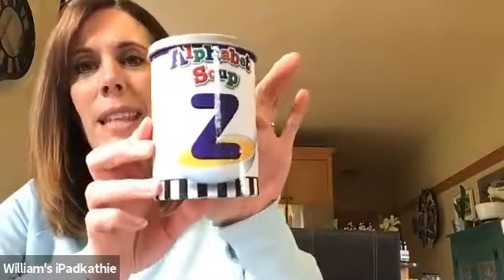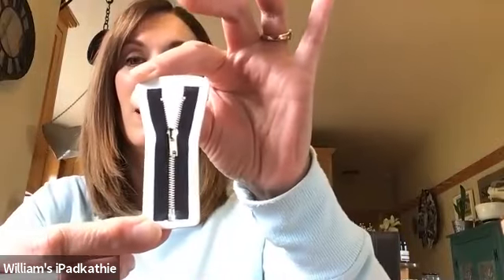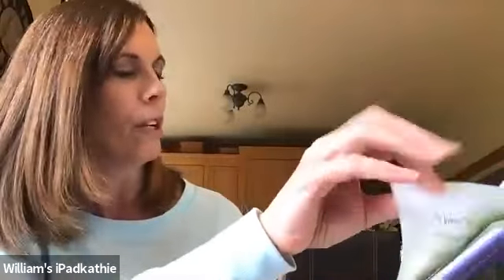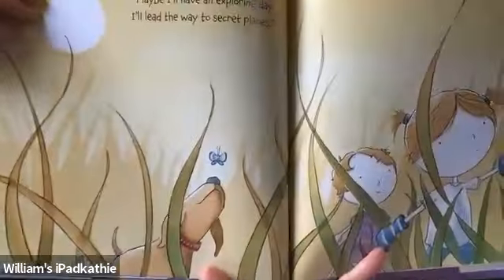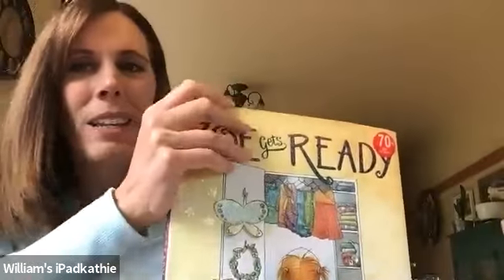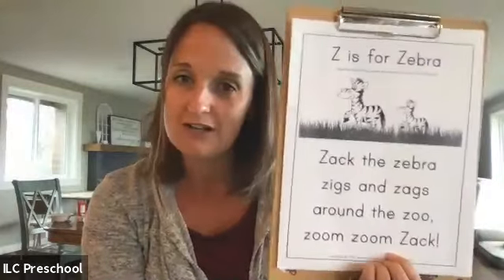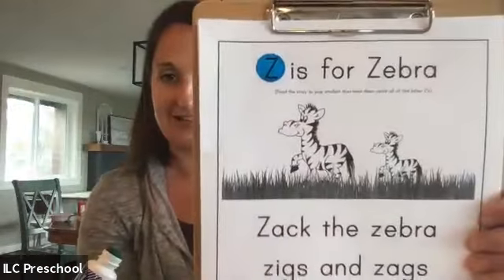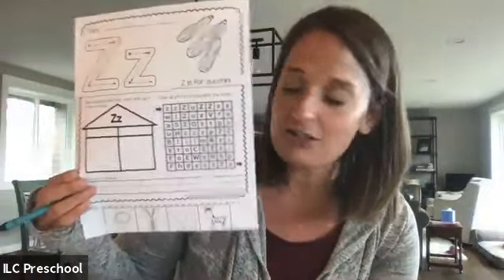Letter Z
What you will need:
pencil
dauber
crayons